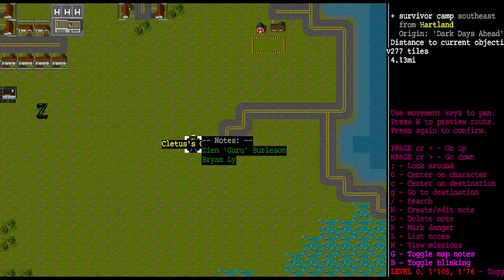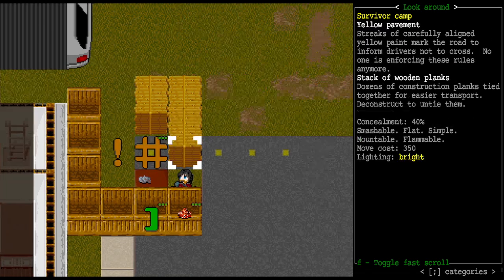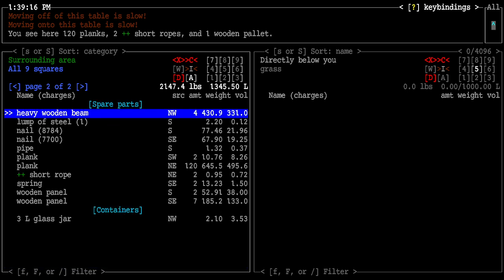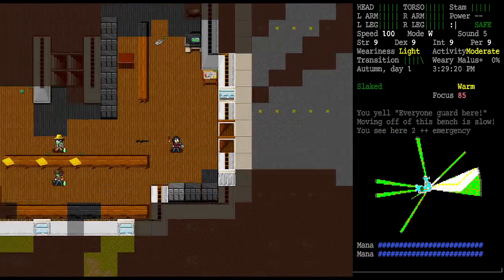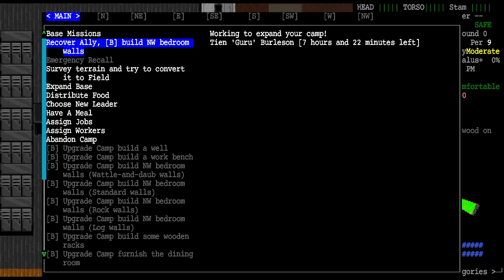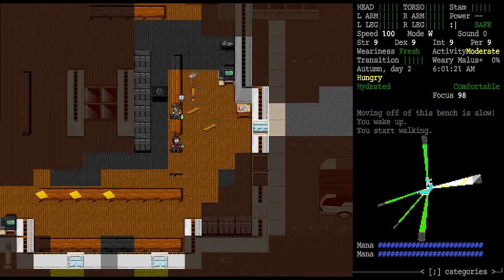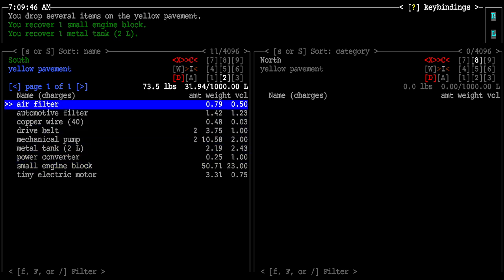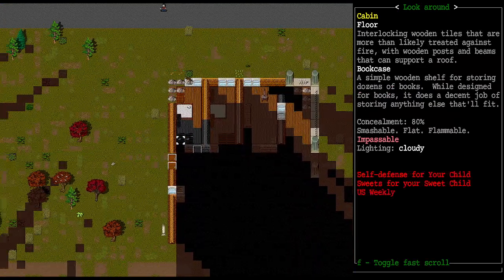(EP 2) Cataclysm DDA, Experimental w/ mods (Magiclysm, Xedra, Blaze)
"The cohort build a bedroom. Cletus goes looking for chairs."

Cataclysm: Dark Days Ahead (CDDA) is an open-source survival horror rogue-like video game.

Cataclysm: Dark Days Ahead is a fork of the original game Cataclysm.